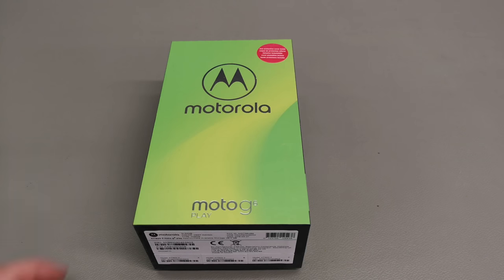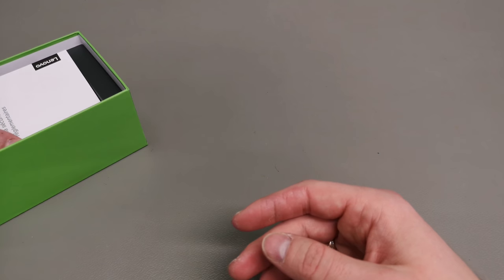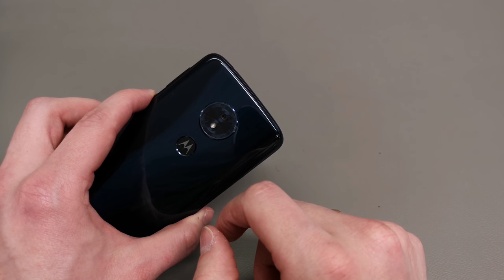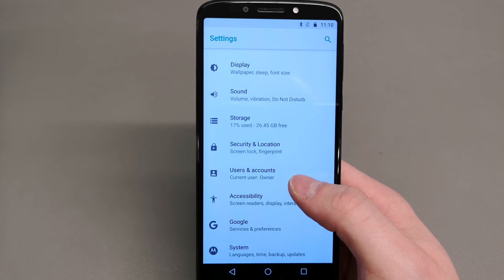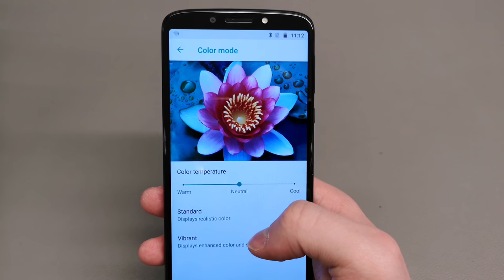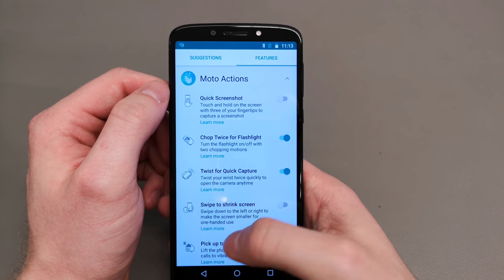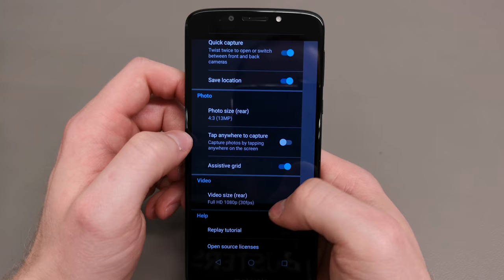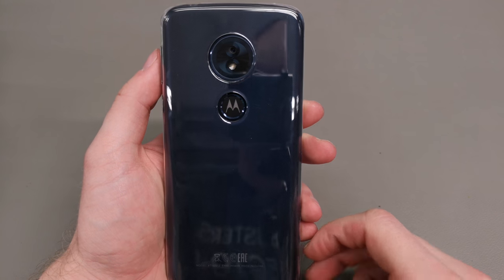Moto G6 Play - Outlasting Competition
Impressed by the capabilites of this phone